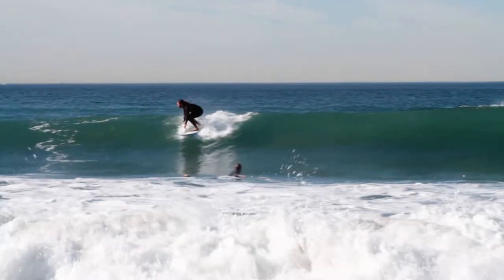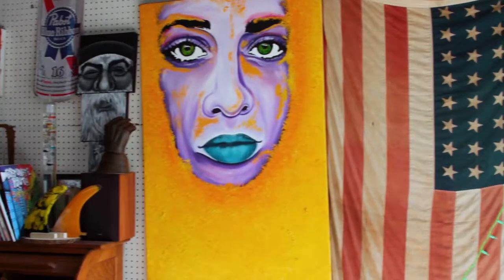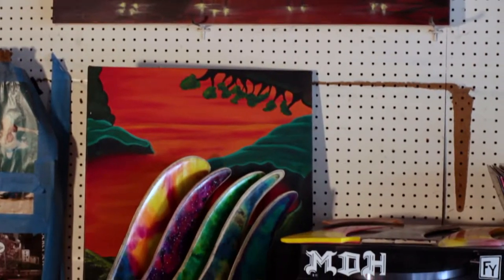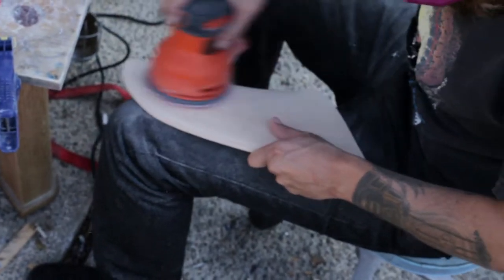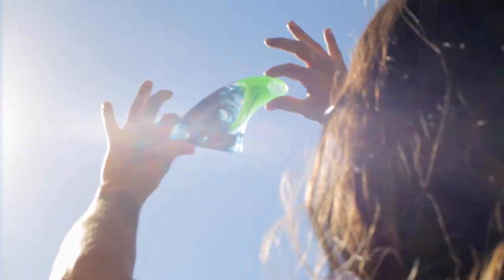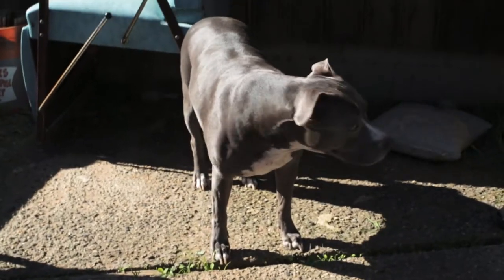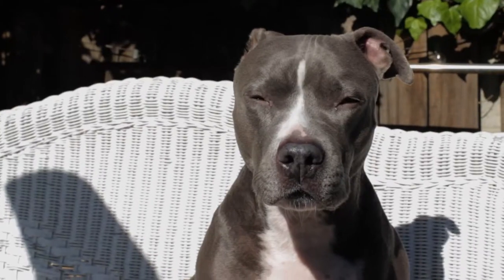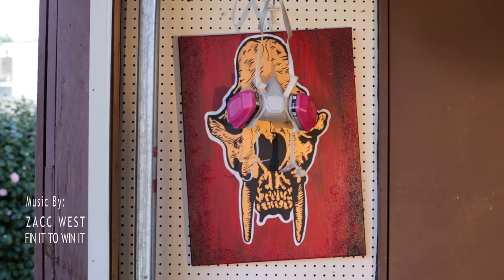MIKE DAVIDS - FIN ART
MIKE DAVIDS
FIN ART
South Bay, Los Angeles
Artist